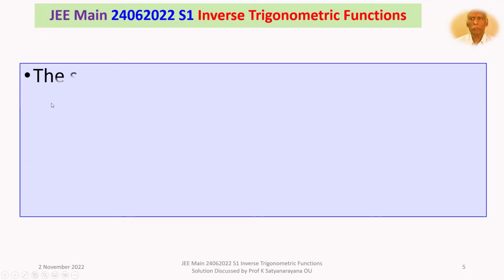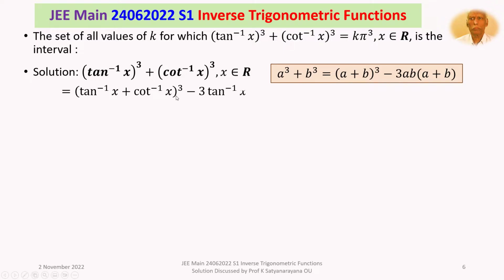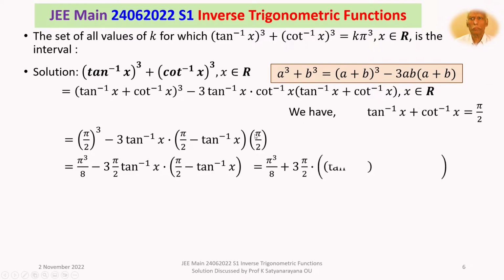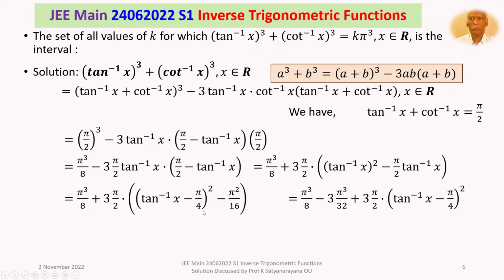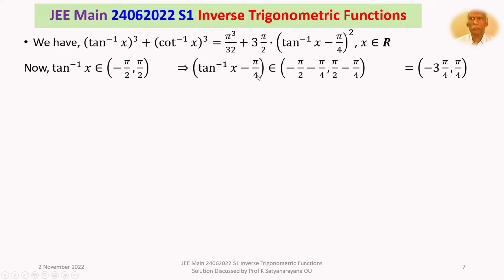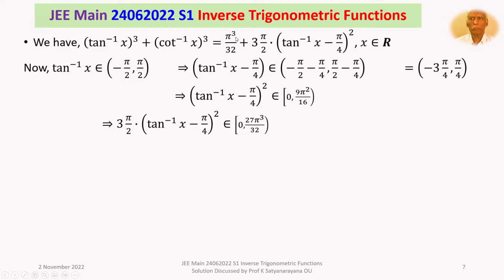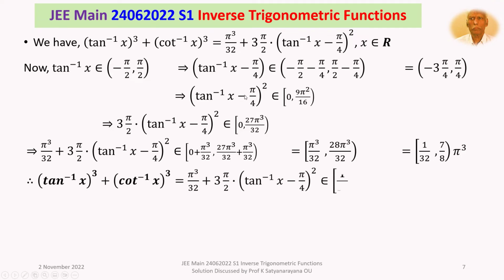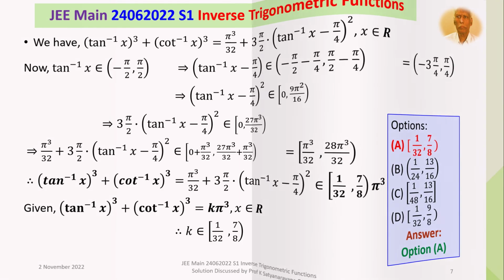JEE Main 24062022 S1 Inverse Trigonometric Functions Solution Discussed by Prof K Satyanarayana OU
The solution of a problem from the section Trigonometry that appeared in JEE Main held on 24062022 S1, is discussed in detail. The problem is on Inverse Trigonometric Functions .